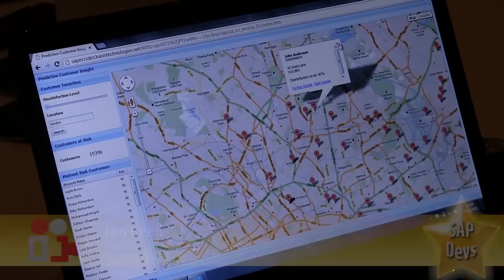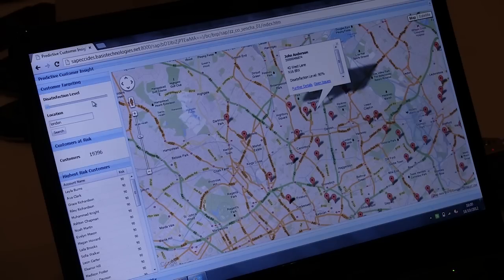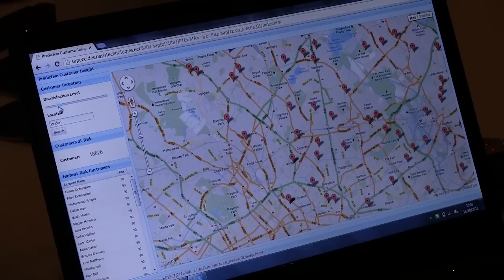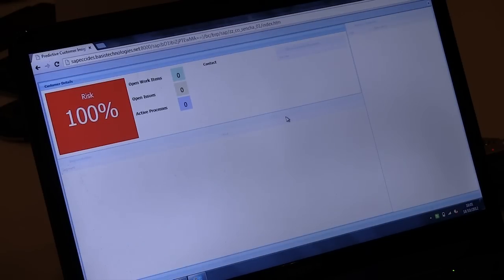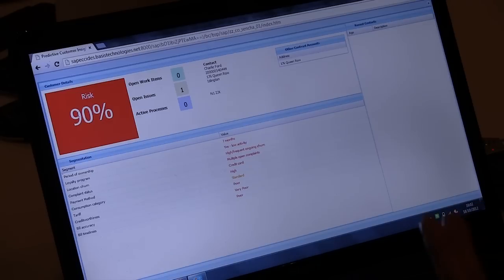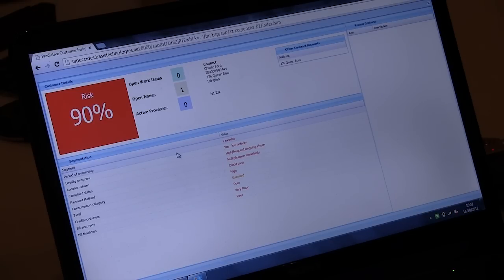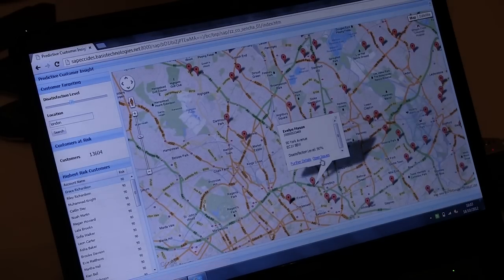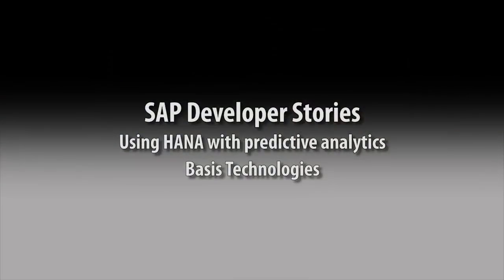Basis Technologies - Customer Insights demo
Basis Technologies demonstrates Customer Insights, a predictive solution based upon SAP HANA which provides the processing power to accelerate time to decision in cases where customers might have a propensity to leave.